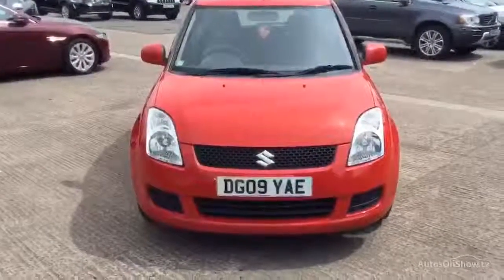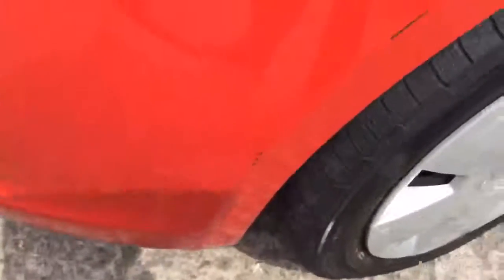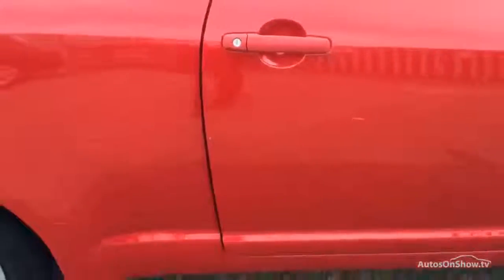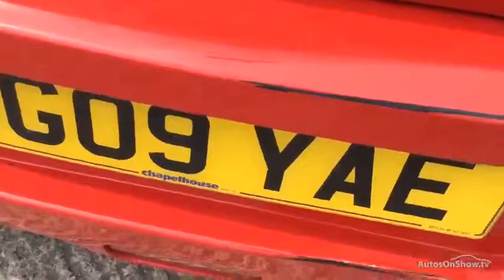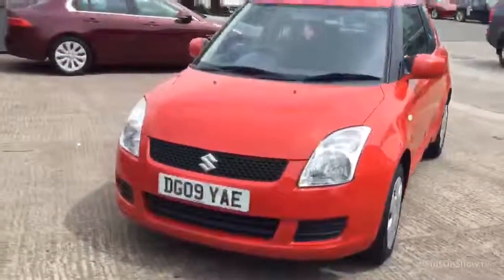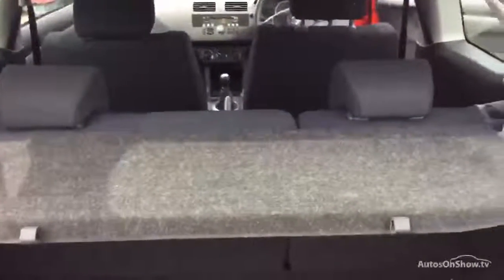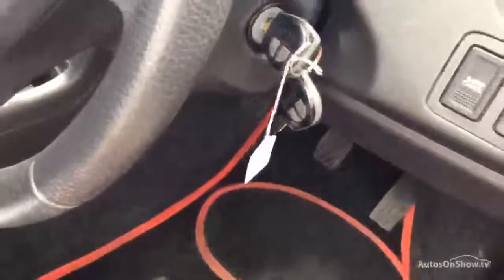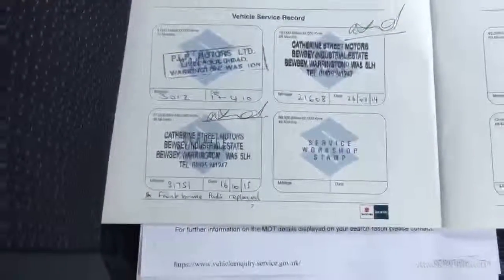SUZUKI SWIFT GL RED 2009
2009 SUZUKI SWIFT GL HATCHBACK PETROL, in RED